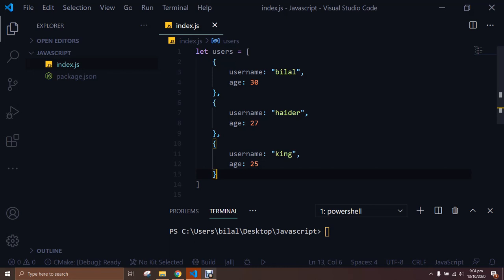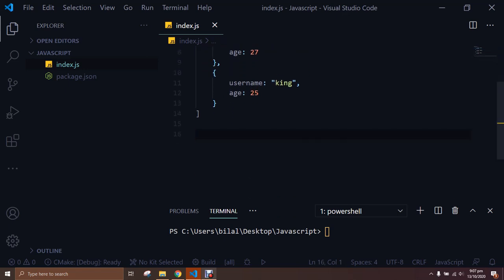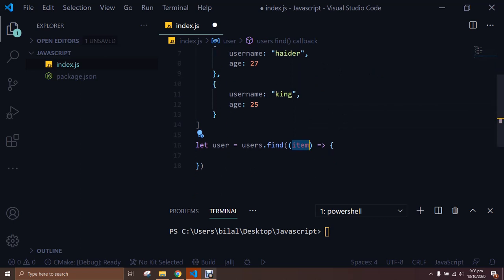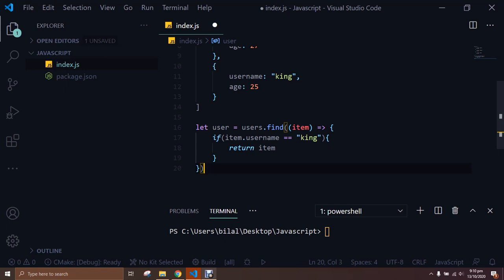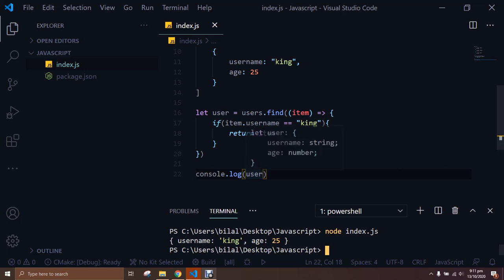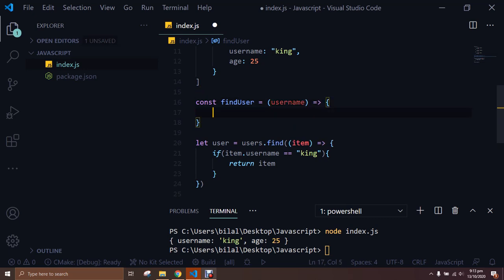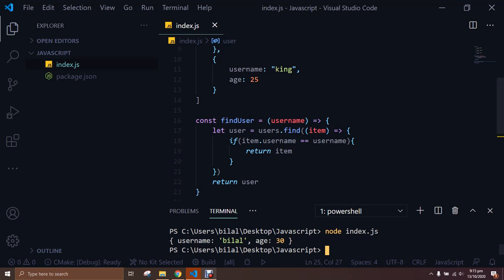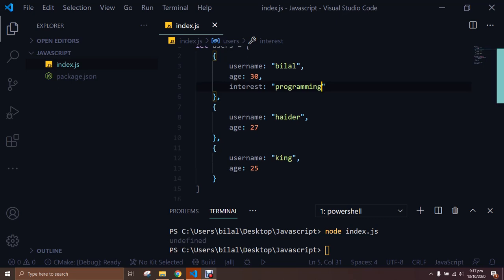Learning Javascript Programming | Part 23 | find Array Method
This video helps you learn to use Find method in JavaScript, how to find an element in an array, using find array method

Javascript Programing
Javascript Coding